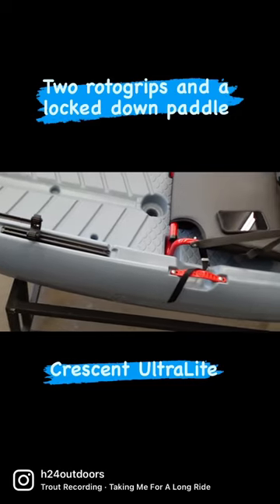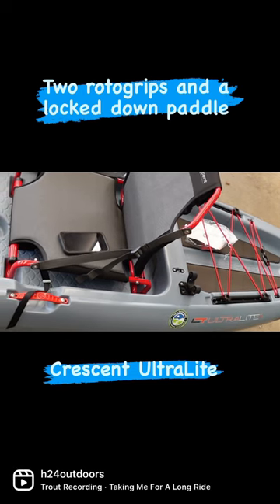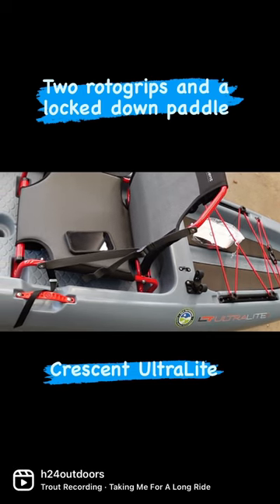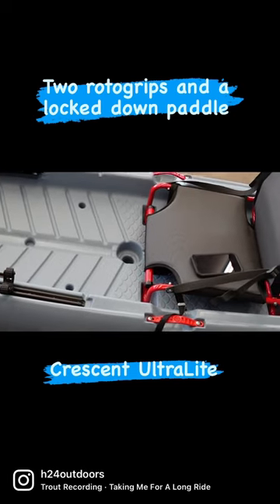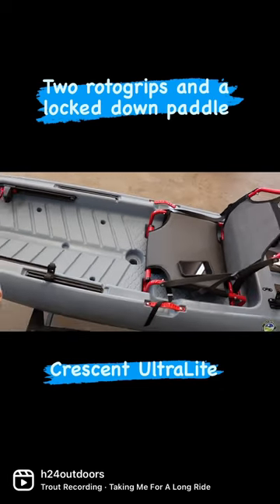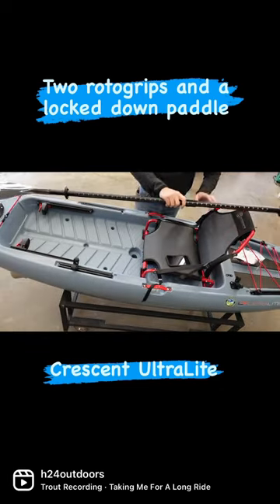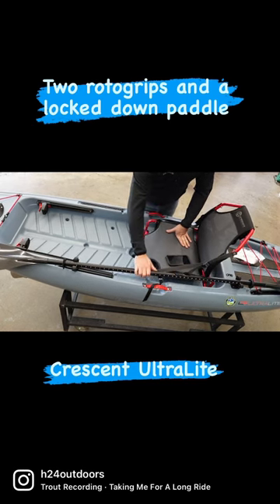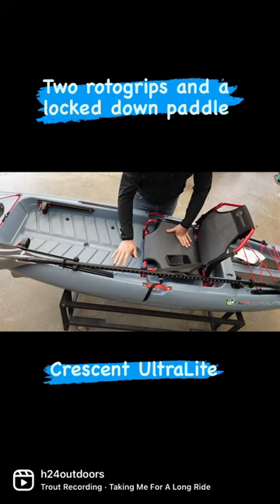Most secure paddle holder on the @crescent-kayaks UltraLite kayak.